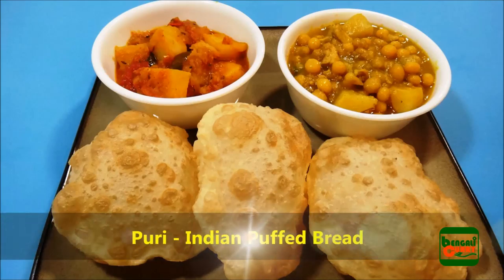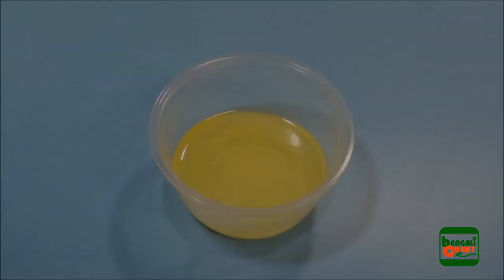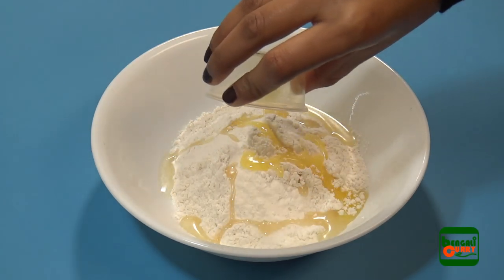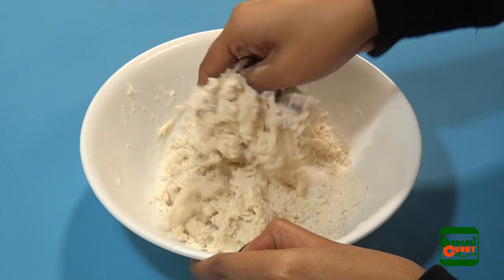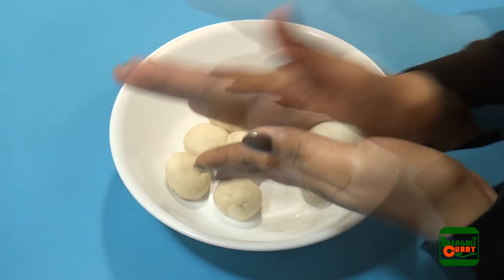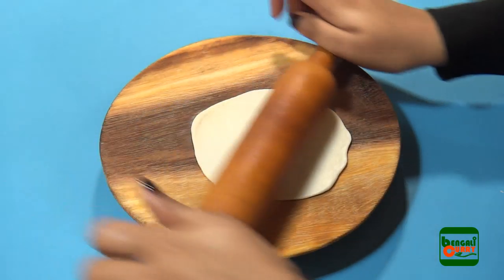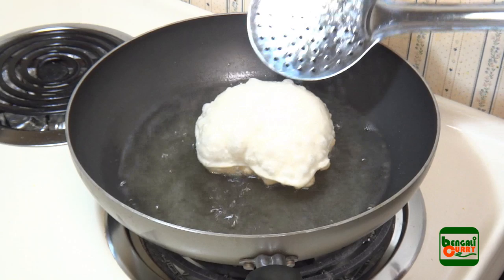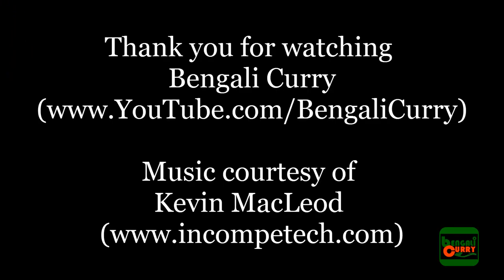Puri or Luchi | Indian Puffed Bread | Indian Cuisine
Puri is a mouthwatering Indian recipe which is very tasty with various veg or non-veg side dish. This is also known as 'Luchi' in Bengali. It is a kind of Indian puffed bread made of all purpose flour or whole wheat flour. You can enjoy this with aloo sabji (potato curry) or chana masala (chickpeas curry) or yellow peas curry (Ghugni in Bengali) or potato fry or chicken curry and with many other dishes. Whichever combination you make, it is very tasty and you should try it out if you don't believe me! So here below is the detail of the recipe:

Cooking Time:
30 minutes

Ingredients (Serves 2 persons):
1 cup all purpose flour or whole wheat flour
1 tablespoon ghee or purified butter
Cooking oil for making the dough and for deep fry
Some salt

Method:
1. We will make dough of all purpose flour or whole wheat flour. This is the very important step while making puri or luchi as if the dough is not prepared correctly then the puri will not puff well.
2. So take flour on a bowl; then add salt, a little cooking oil and a little ghee or purified butter.
3. Now mix all these together nicely.
4. When it is mixed nicely, we will add water and make dough.
5. Do not add too much of water in the beginning itself, otherwise you may end up with a very soggy dough which is not good for puri. We will add very little water at a time and will mix it up with flour. Then again add some water and mix it. Keep doing that until you get a very nice dough as shown here.
6. Once the dough is prepared, cover it with something or put it in a zip lock for 20 - 30 minutes.
7. After approximately 20 - 30 minutes take that dough and make small pieces.
8. Now we are ready for the next step to roll these dough pieces into flat circular shape. Dip the dough piece into little cooking oil and then press it on the rolling board. Then using the roller, give it a nice flat circular shape.
9. Here we are done with all difficult parts, now it is just left for deep frying.
10. Heat some cooking oil on a frying pan for deep frying. Make sure that the oil is very hot. If the oil is not hot enough then the puri will not puff nicely.
11. So when the oil is hot, add the rolled puri on the oil.
12. Then keep pressing the puri with light pressure using a spatula. That will help the puri to puff quickly.
13. When the bottom side is fried and looks nice brown, flip it over to the other side.
14. Once both sides are fried nicely, pick it up and keep on a plate covered with paper napkins so that extra oil is soaked with papers.
15. So fry your remaining puri and enjoy hot with your choice of side dish.

Try this recipe and let me know if you like it.